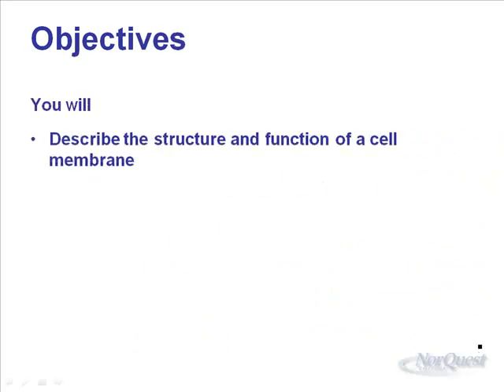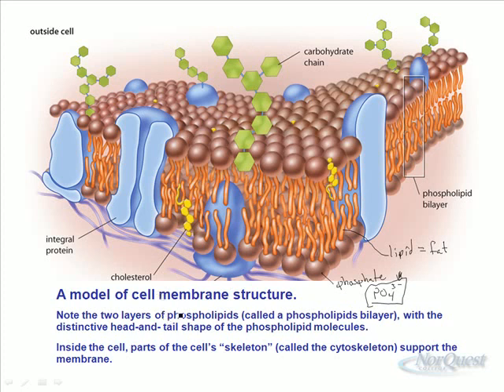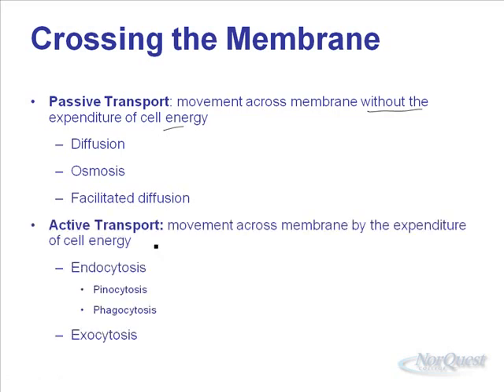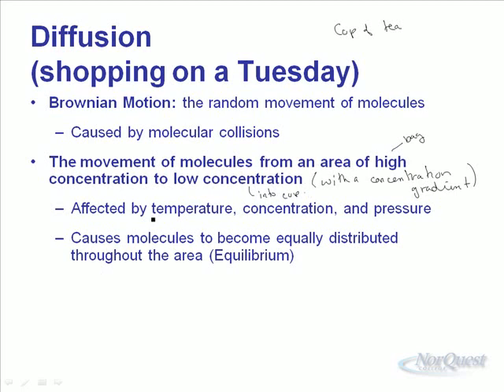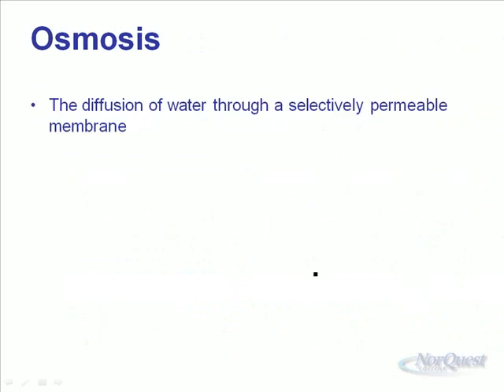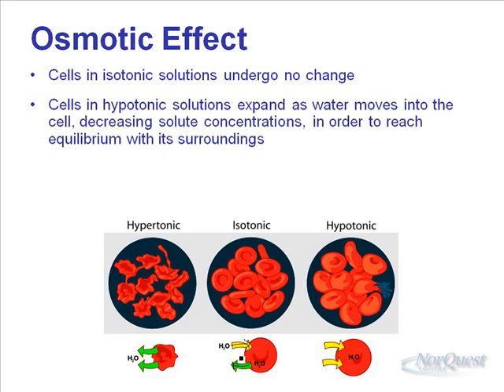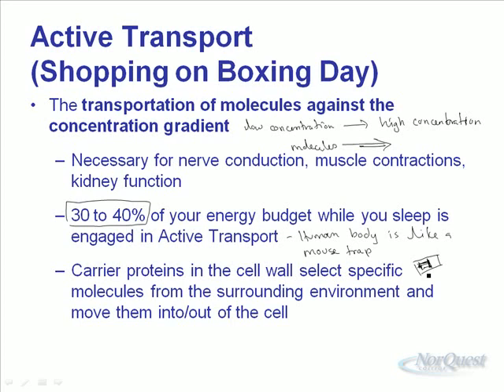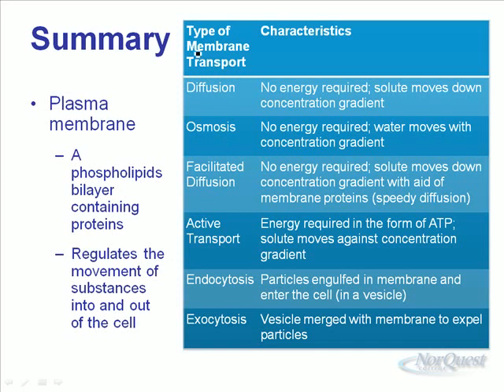Bio 30 Prep: Cell Membrane & Transport (Unit 1, Video 9)